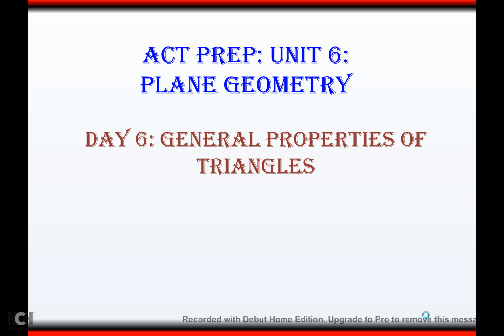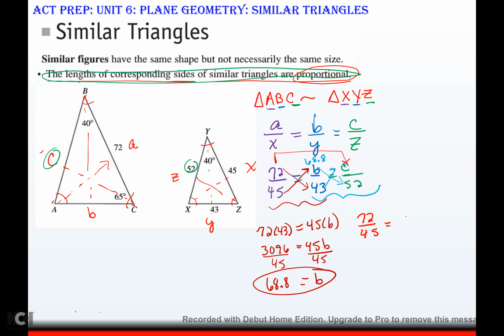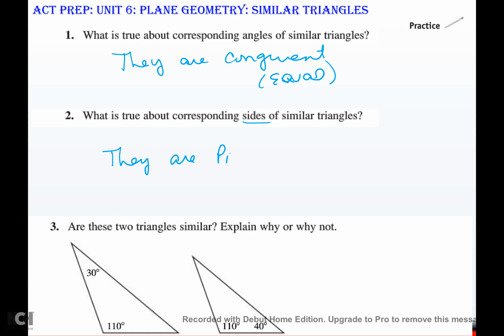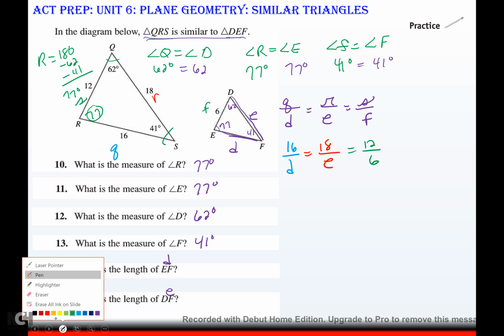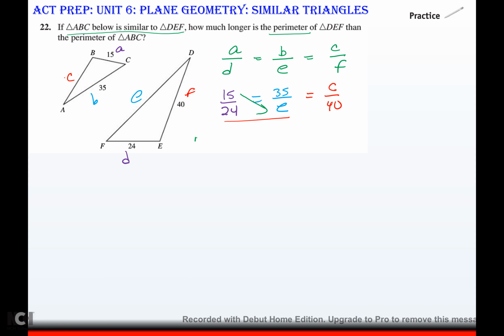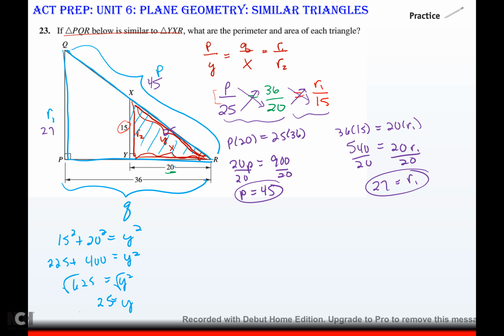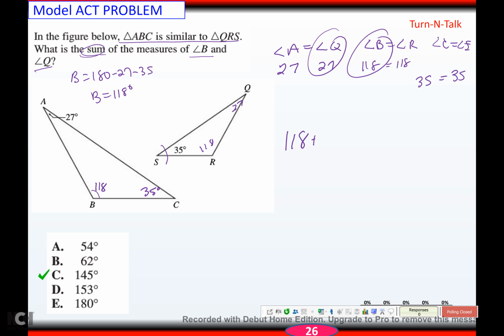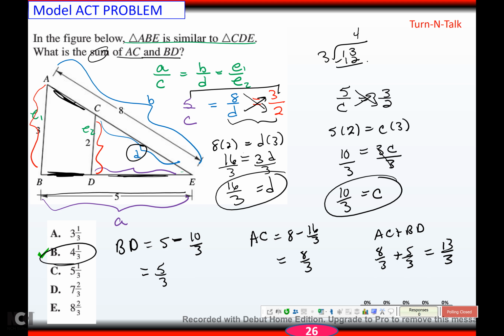ACT Prep Unit 6 Day 6 General properties of Triangles